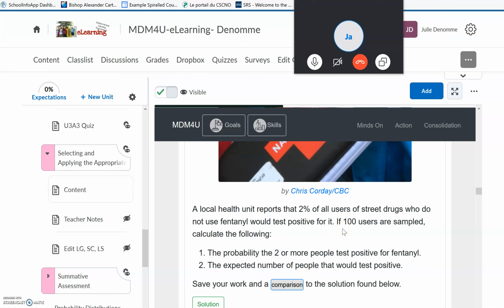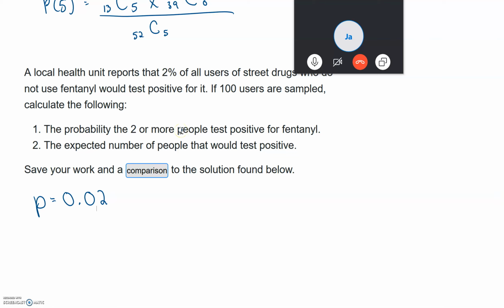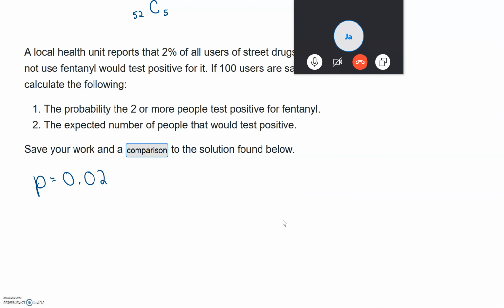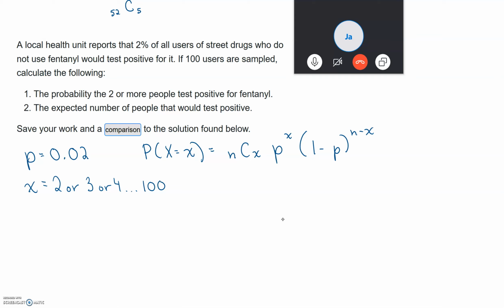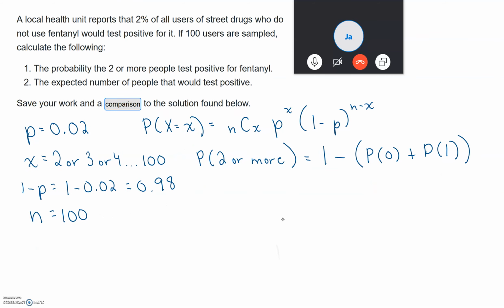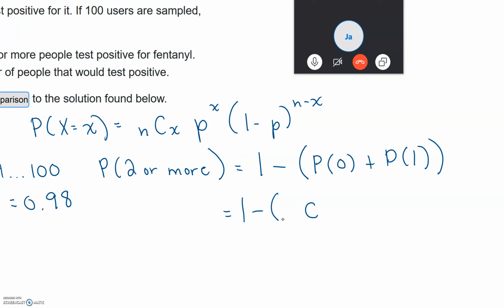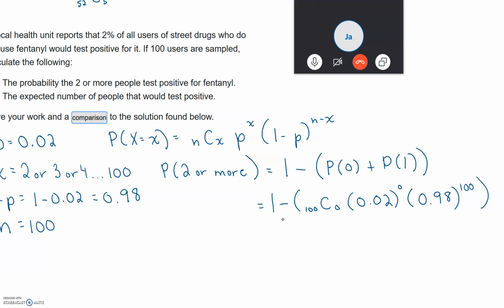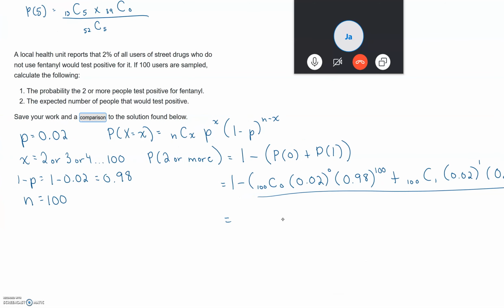What kind of distribution is this